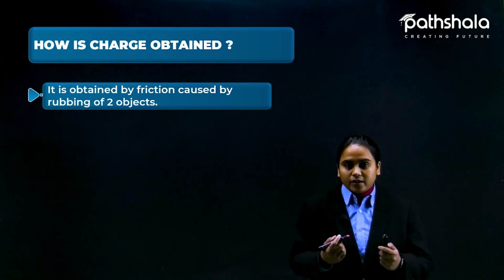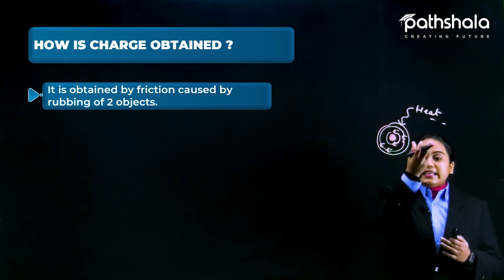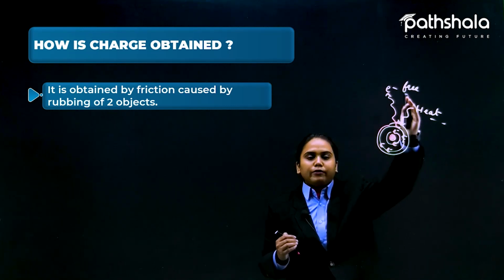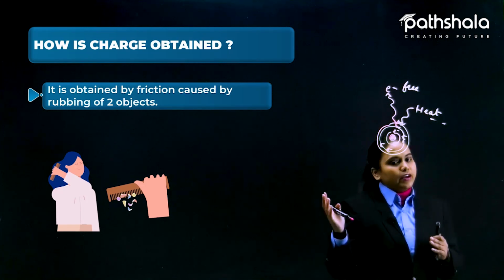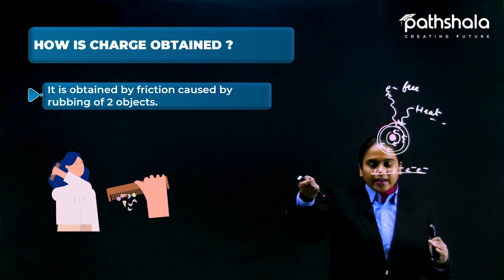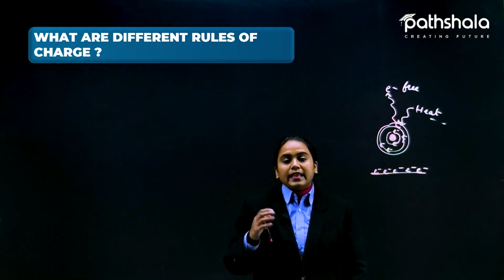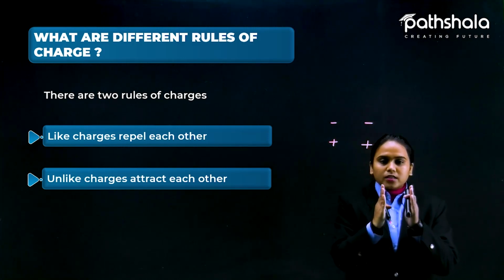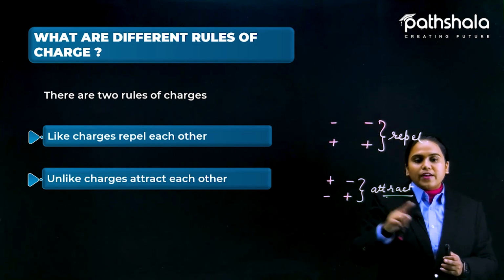HOW IS CHARGE OBTAINED? | Chapter 15 Some Natural Phenomena | Physics | Class 8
Std : 8
Subject : Physics
Chapter : Chapter 15 Some Natural Phenomena